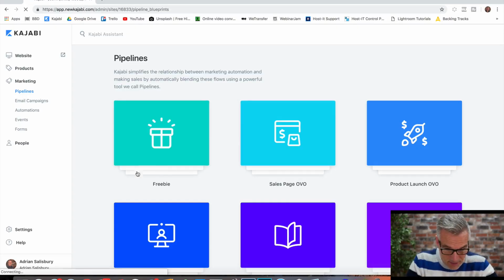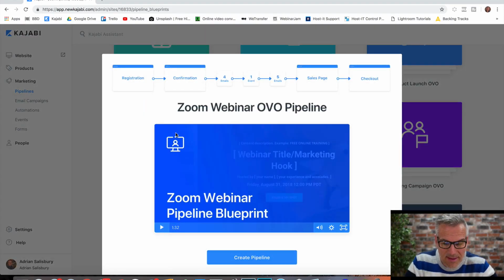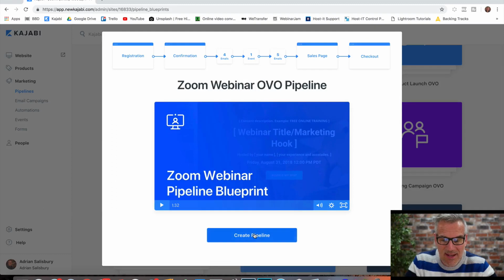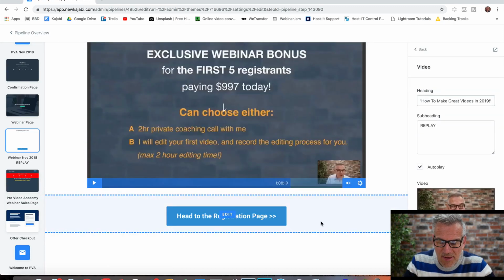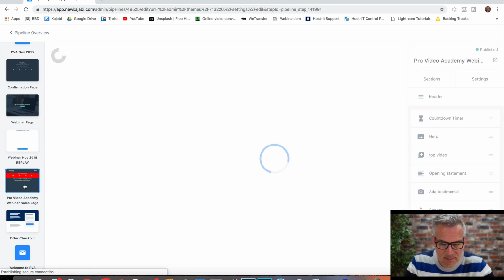How To Run A Webinar In Kajabi Using WebinarJam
If you use Kajabi you may have seen the NEW 'Zoom Webinar Pipeline', well I've used it with WebinarJam and loved the setup!

Let me know what you think to this, have you used Kajabi for webinars and how did you get on?

WebinarJam: 60 days trial only $1!

*** FREE RESOURCES ***

Register here for my LIVE webinar where I demonstrate how YOU can make your videos and live streams look professional:

*** MUSIC ***

Song: Legendary [Top Shelf Sounds]
Artists: Amadeus